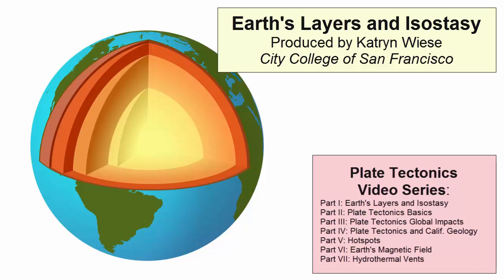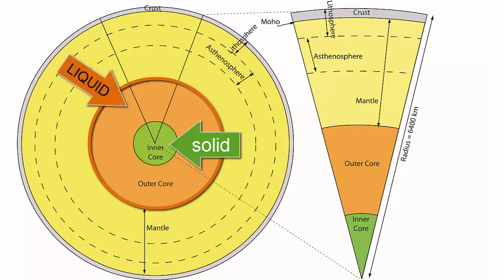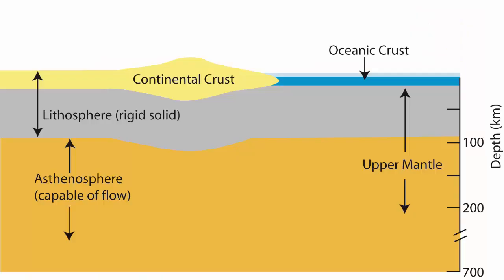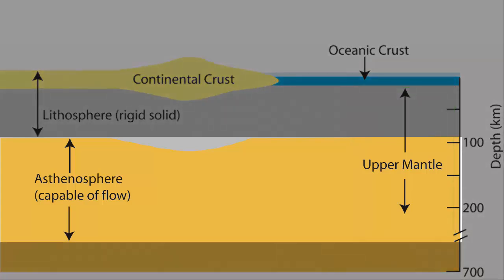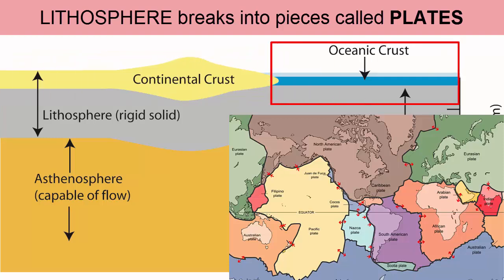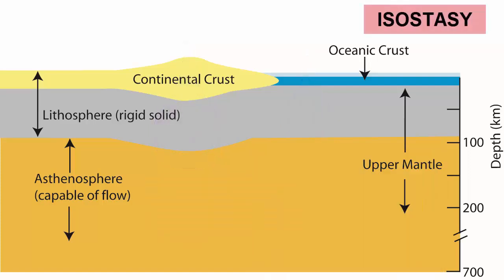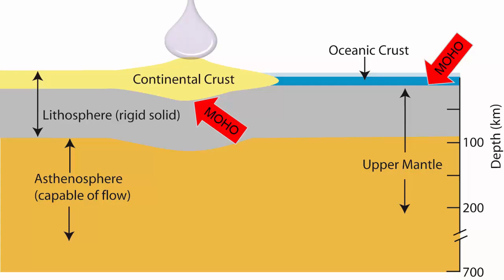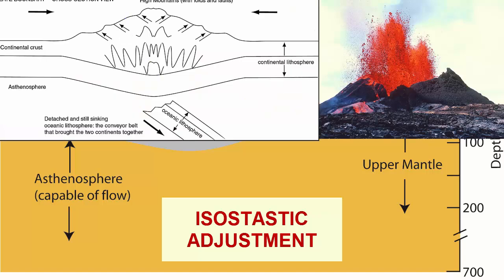Earth Layers & Isostasy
For an introductory college-level earth sciences class: a review of Earth's layers -- crust, mantle, inner core, outer core, asthenosphere, lithosphere -- including their thicknesses, compositions, and basic properties (+the description of the moho: the boundary between the crust and mantle). We also discuss how the Earth's crust and lithosphere rise and fall isostatically as weight is added or removed.

**This video comes near the beginning of the semester. For a full playlist, refer to the Oceanography or Geology playlists on the Earth Rocks! YouTube Channel.

Part of a 7-part Plate Tectonics video series:
Part 1: Earth Layers & Isostasy
Part 2: Plate Tectonics Basics
Part 3: Plate Tectonics Global Impacts
Part 4: Plate Tectonics and California Geology
Part 5: Hotspots
Part 6: Paleomagnetism
Part 7: Hydrothermal Vents